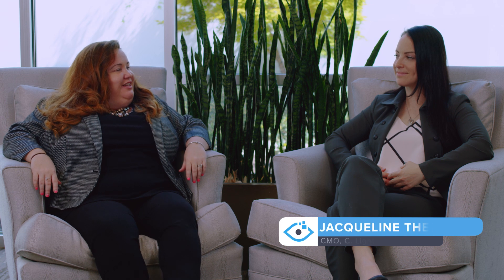What is fixational eye motion (FEM)? | C. Light introduces solution to measure oculomotor health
C. Light Technologies' CEO Dr. Christy Sheehy and CMO Dr. Jacqueline Theis introduce their novel FDA-cleared retinal eye movement monitor (Retitrack™) that video-records and analyzes fixational eye motion (FEM) at the photoreceptor level. The goal of the Retitrack™ is to define the oculomotor function and health of an individual and, thus, aid healthcare providers with their clinical decisions.